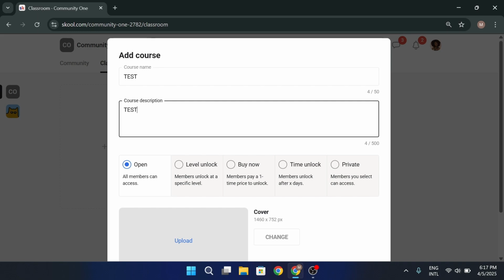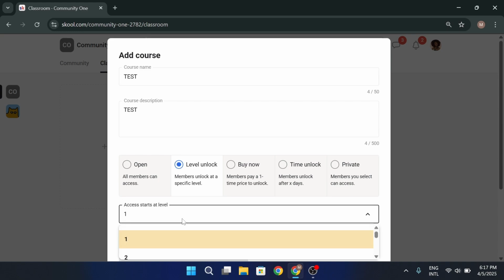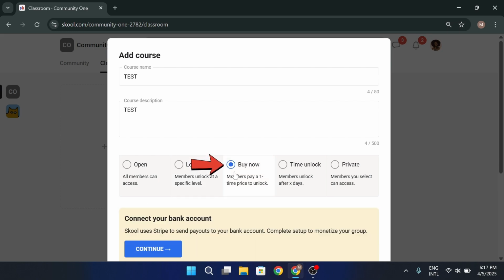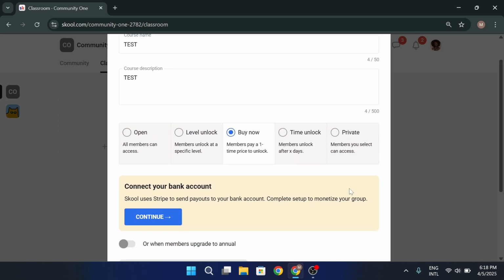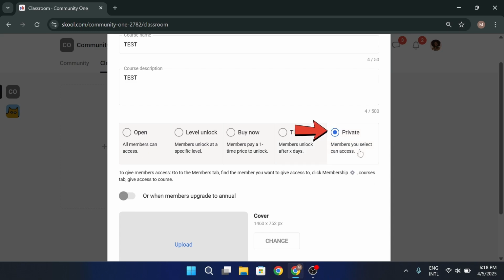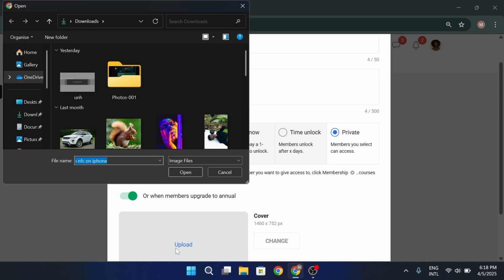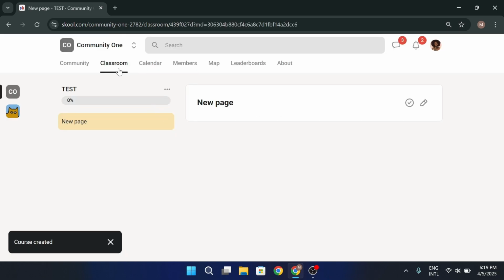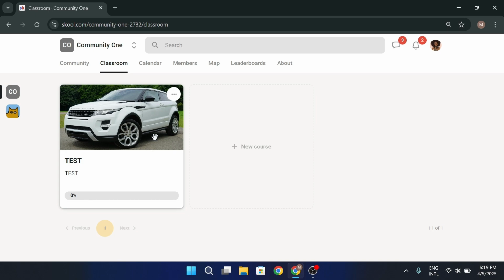How to Lock Modules in Your Skool Community (2026)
How to lock modules in your Skool community is a must-know feature for managing your online course content.

In this step-by-step tutorial, you'll learn exactly how to control access to modules inside your Skool community by setting up progress-based unlocks, prerequisites, and content drip schedules. If you're running a paid course, coaching program, or mastermind group, locking your Skool modules ensures your members follow a structured learning path and stay engaged.

This video shows you how to lock modules in your Skool community using the built-in settings so that members can only access content after completing specific lessons or reaching certain levels. You’ll also learn how this feature improves user retention, increases course completion rates, and helps you deliver your content more effectively. Whether you're new to Skool or already building out your community, understanding how to lock modules in your Skool community gives you greater control over your members' learning journey.

Perfect for digital course creators, group coaches, and community leaders, this how-to tutorial will save you time and help you deliver a seamless experience inside your Skool classroom. By locking course modules strategically, you can keep your members focused, motivated, and coming back for more.